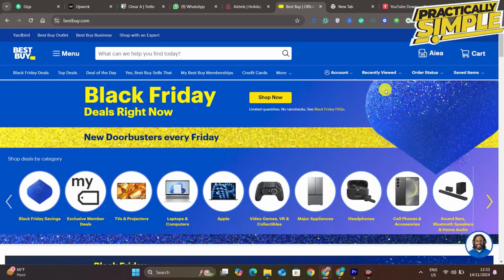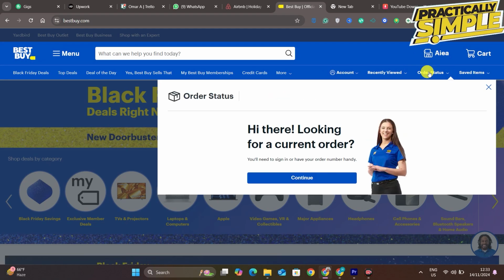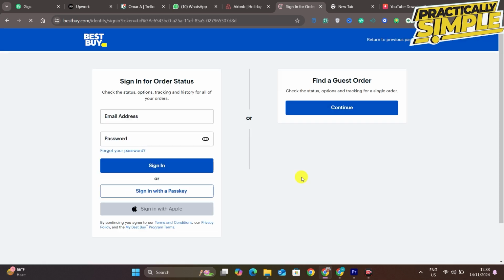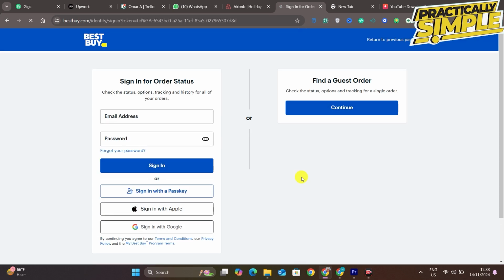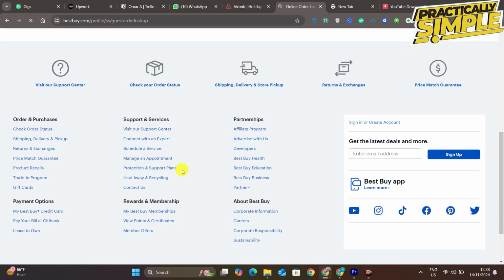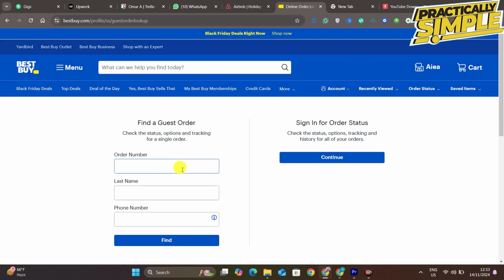How to Track Your Best Buy Order - Full Guide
Ordered something from Best Buy and want to track it? 📦 In this full guide, we’ll show you how to track your Best Buy order step by step, so you can stay updated on your delivery status.

What you’ll learn:
✅ How to find your Best Buy order tracking number
✅ Step-by-step process to track your order online
✅ Tips for receiving notifications on delivery updates
✅ How to troubleshoot if your tracking information isn’t updating

Stay on top of your orders and get your purchases delivered smoothly with these easy steps!